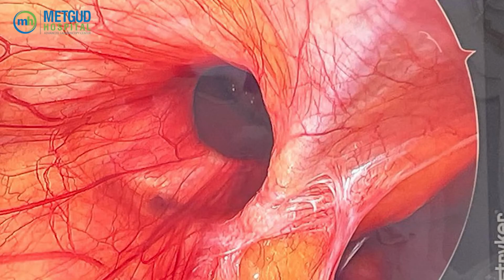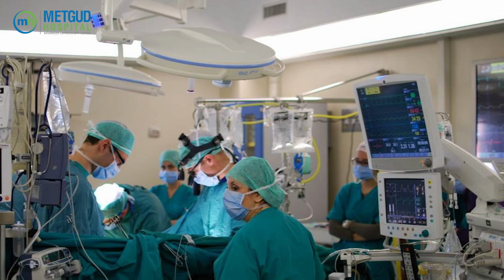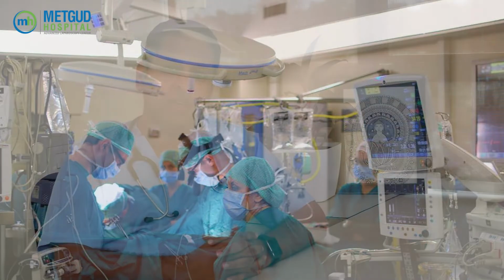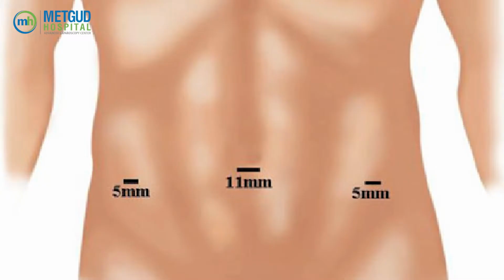Role of laparoscopy in inguinal hernia | Dr Akshay Metgud | Belagavi